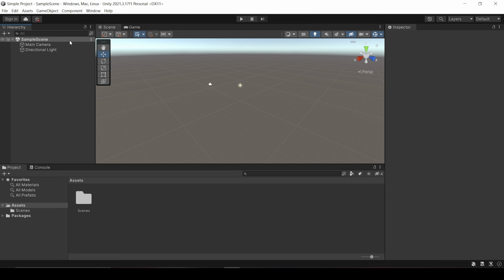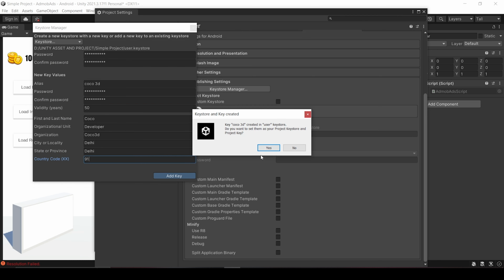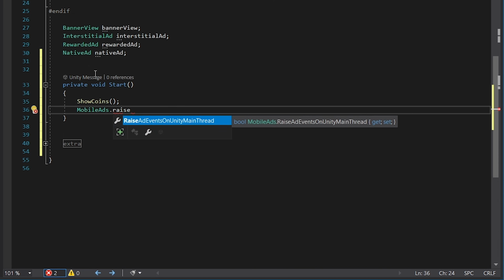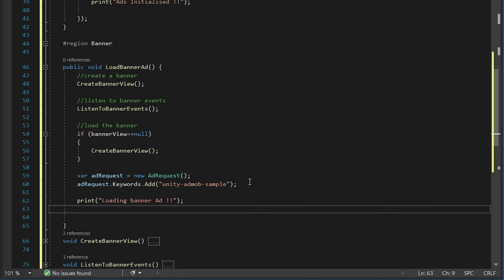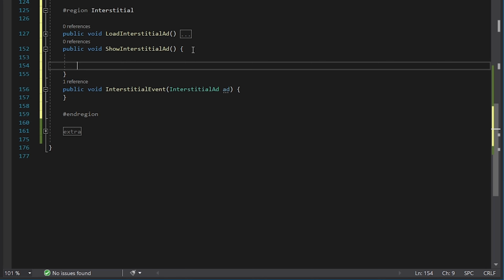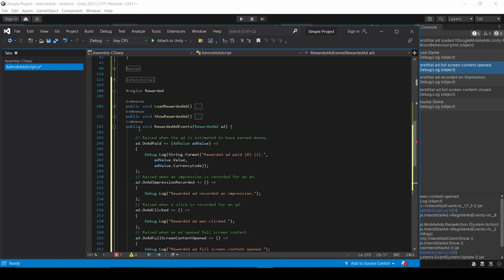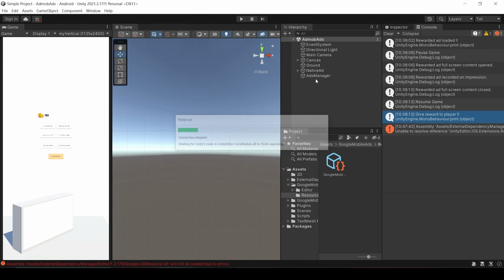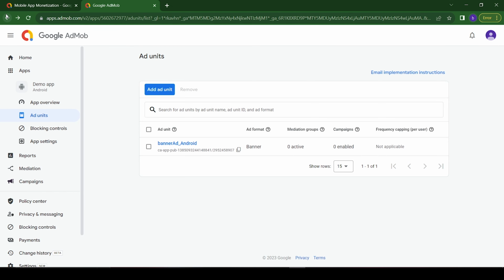AdMob ADS In Unity [Easy INTEGRATION] !! 2023 (UNITY 3D, ADS TUTORIAL, AND MORE!!)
HI, Guys
Just a quick note: If you are planning to use Native Ads in your game, then you can not play videos and can not use mediation in Native ads.

BYE !!

Edit: Test ID's

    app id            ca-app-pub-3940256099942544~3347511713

    //android
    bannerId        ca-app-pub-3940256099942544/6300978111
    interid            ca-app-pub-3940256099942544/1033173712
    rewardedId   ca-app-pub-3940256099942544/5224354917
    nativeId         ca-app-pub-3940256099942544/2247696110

    //ios
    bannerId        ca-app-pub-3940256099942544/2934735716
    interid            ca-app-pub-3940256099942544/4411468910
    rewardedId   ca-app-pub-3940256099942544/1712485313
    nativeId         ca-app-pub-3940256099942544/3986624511